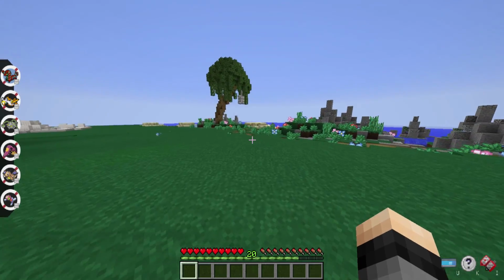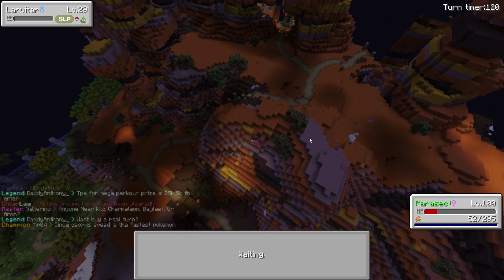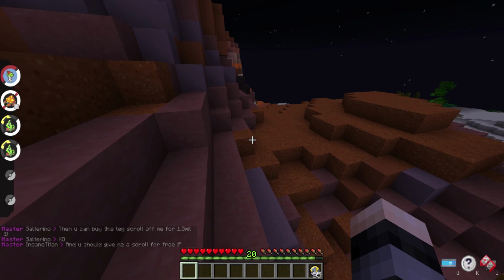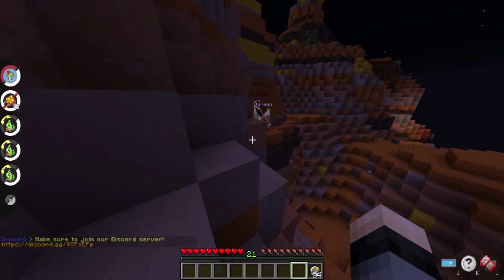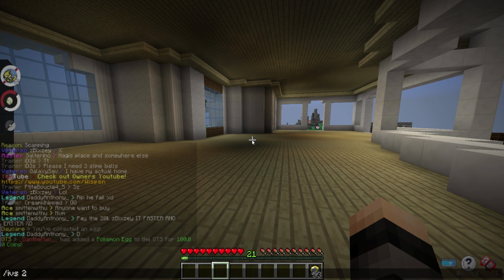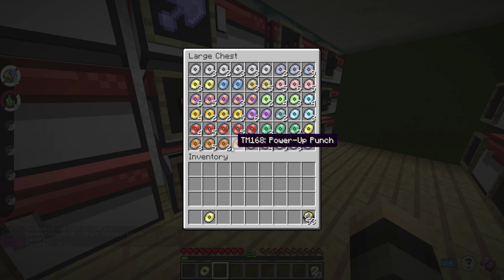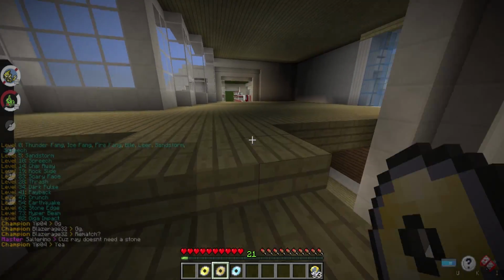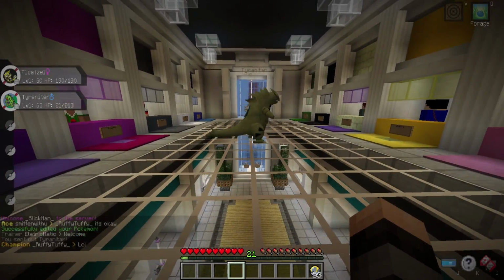How to Train your Tyranitar! | Pixelmon: Pokecentral | Episode 52